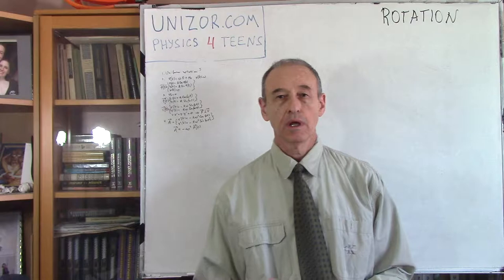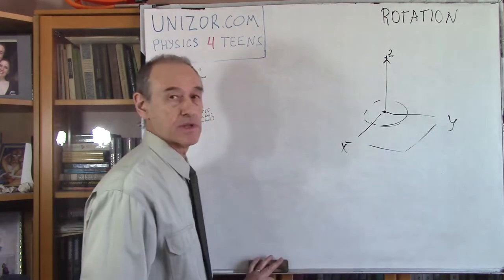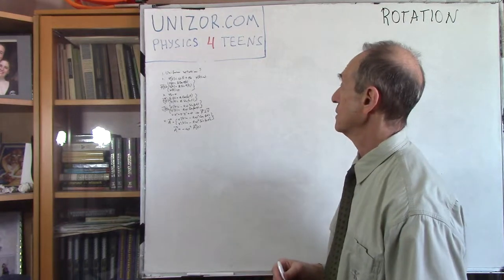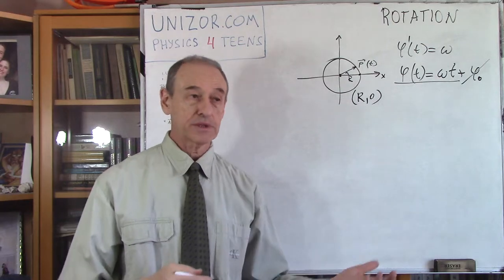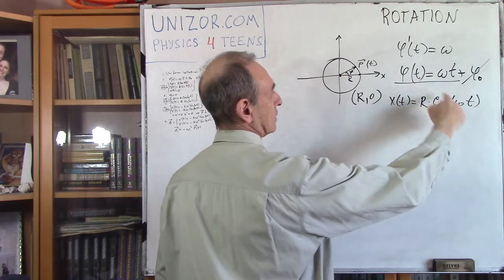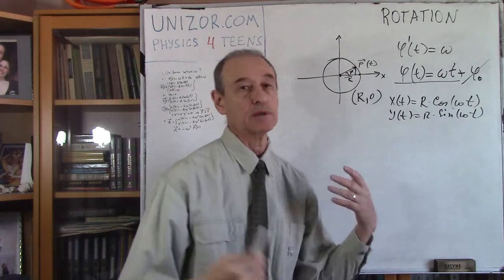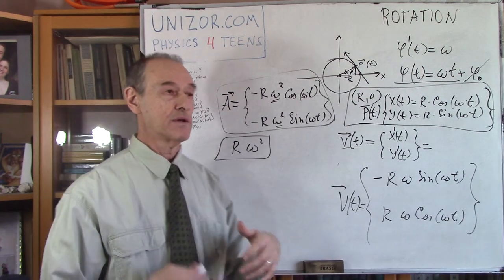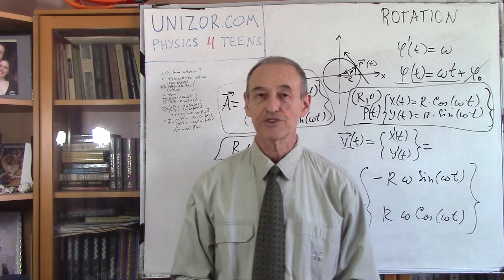Unizor - Physics4Teens - Mechanics - Kinematics - Rotation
Let's consider a rotation of an object within XY-plane around Z-axis along a circular trajectory of radius R with a center at the origin of coordinate.
Obviously, its Z-coordinate will always be zero, that is z(t)=0, but X- and Y-coordinates will somehow depend on time t.

We would like this motion to be uniform in some sense, but we have to define what we really mean calling this motion a uniform rotation.
Recall that the term uniform motion we used in a sense that an object moves along a straight line with constant velocity, covering the same distance in the same intervals of time.
When dealing with rotation, the concept of distance along a straight line should be replaced with a concept of angle of rotation. Inasmuch as we cover the same linear distance in uniform motion during the same intervals of time, in case of uniform rotation we cover the same angle of rotation during the same intervals of time.

Assume that in the beginning of rotation our object is at point {R, 0, 0} - on the X-axis at distance R from the origin of coordinates. Let's introduce a new variable - angle of rotation as a function of time - φ(t) - an angle from the positive direction of the X-axis counterclockwise to a position vector of our object at time t.
Since during the rotation along a circular trajectory the distance between an object and the origin of coordinates is constant R, we can express coordinate functions as functions of an angle of rotation, like in polar coordinates:
x(t) = R·cos(φ(t))
y(t) = R·sin(φ(t))

Since we are analyzing the uniform rotation, and this uniformity means that we rotate by the same angle during the same intervals of time, we define this motion as a rotation with constant angular speed φ'(t) - constant first derivative of an angle of rotation by time.
Assume, angular speed φ'(t)=ω (constant).
Then angle of rotation φ(t) = ω·t + φ0, where φ0 is an angle from the positive direction of the X-axis to a vector from the origin of coordinates to a position of our object at the beginning of motion at t=0. Since we assumed that the object starts from a point {R, 0, 0} on the X-axis, φ0=0 and the angle of rotation equals to φ(t) = ω·t.

Now we can easily find the coordinate functions of the position of an object:
x(t) = R·cos(ω·t)
y(t) = R·sin(ω·t)
z(t) = 0